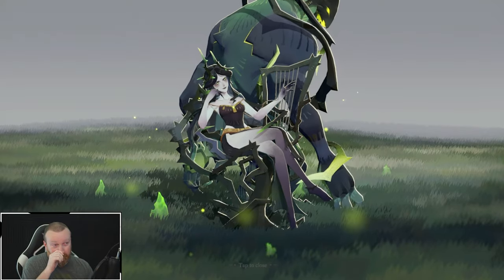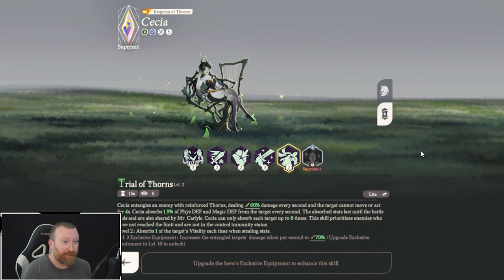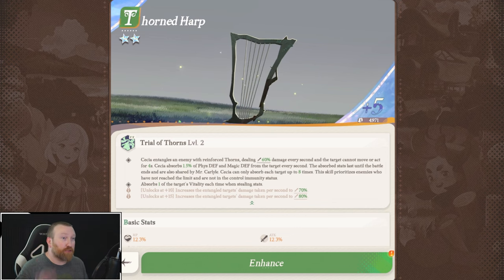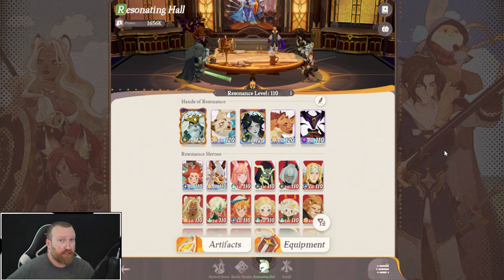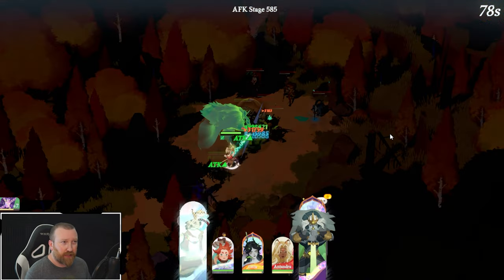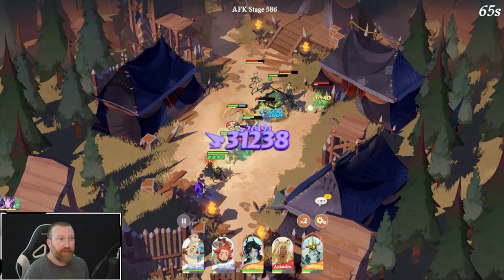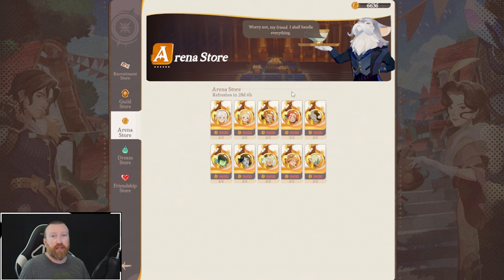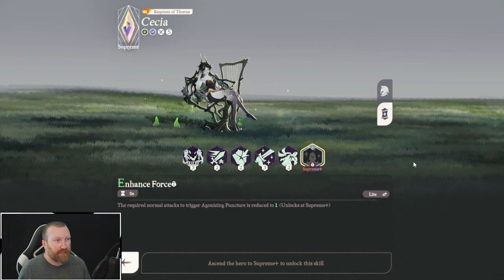CECIA Build Guide & How to Optimize Her in AFK Journey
👉 Redemption Code: AFKJourneyCreator (200 diamonds & 18,888 golden coins)

Hey everyone, today I wanted to talk about the hero everyone gets and is godly, Cecia. Typically I like to run her as a solo damage dealer, and when you get her to Mythic+ and unlock her Exclusive weapon, she gets even better!!!